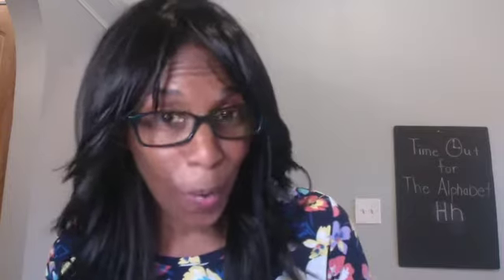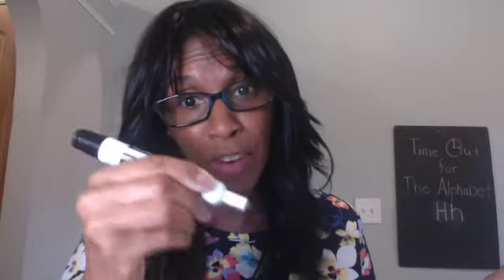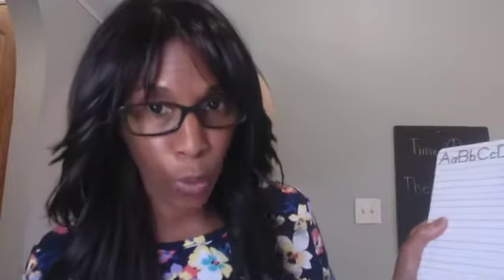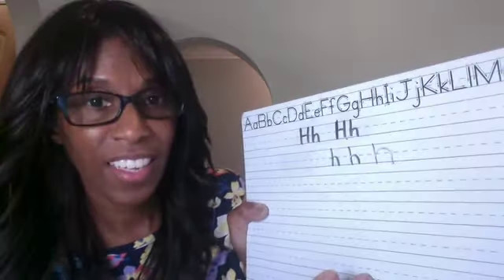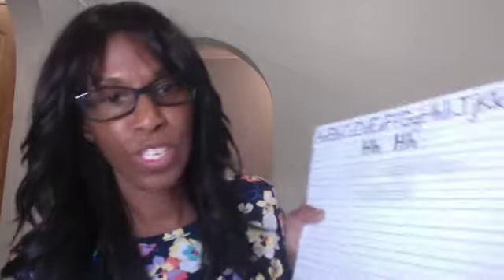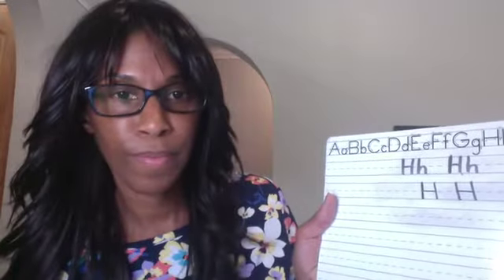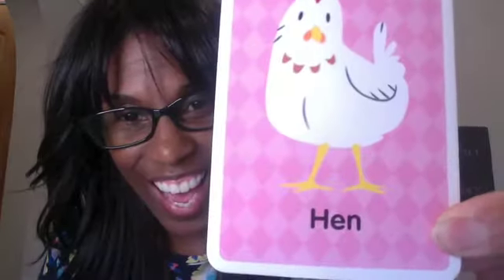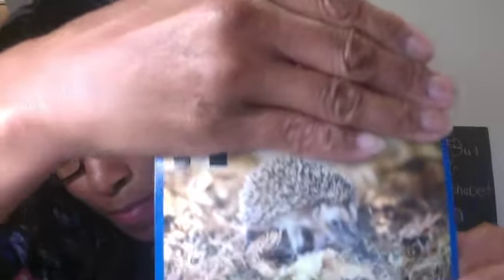Time Out For the Alphabet-The Letter Hh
Get ready to learn with Mrs. Tee! Have fun exploring the letter Hh. Have those pencils and papers ready to write.